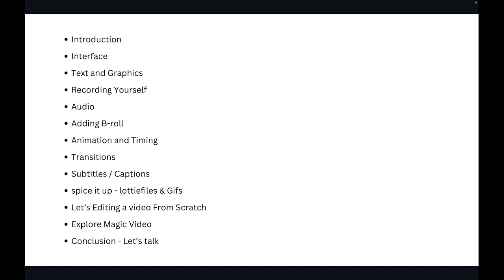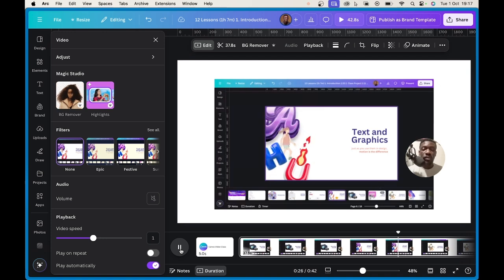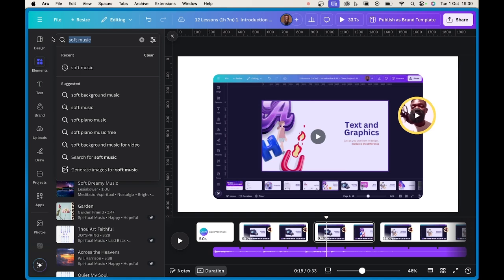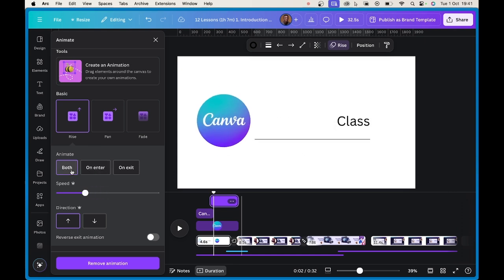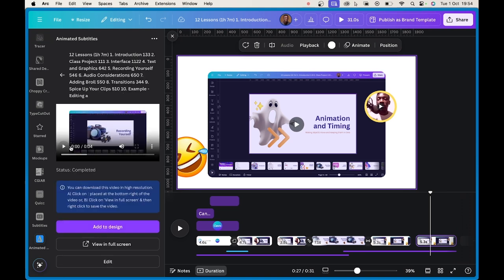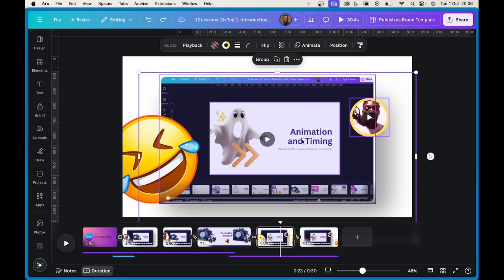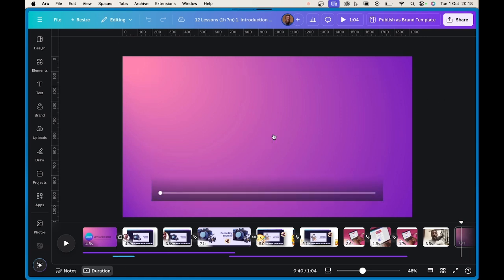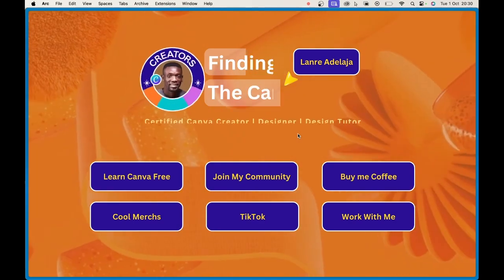Video editing in Canva | Full Course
In this free canva course, I teach you how to use canva for video and motion graphics, you will learn trick and tios along the way, this class is part of series of free @canva classes organised monthly by the @thecanvageek  follow me on any social media platforms as ‪@thecanvageek‬ .